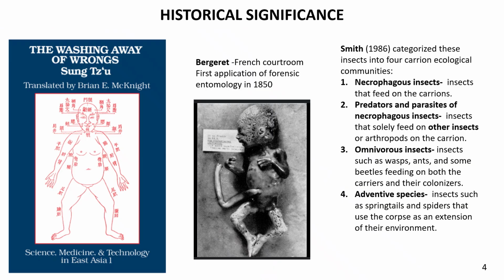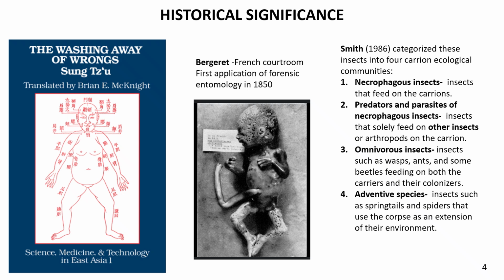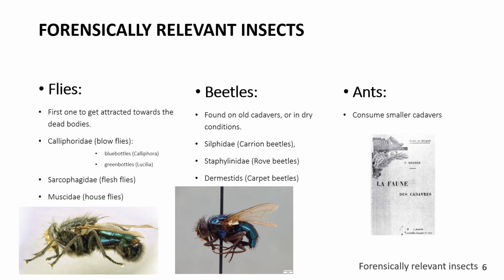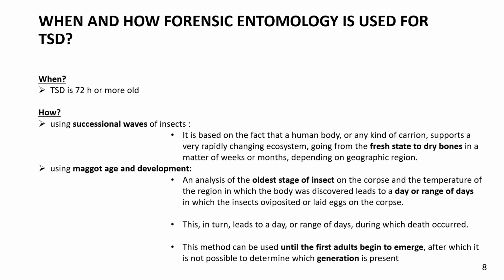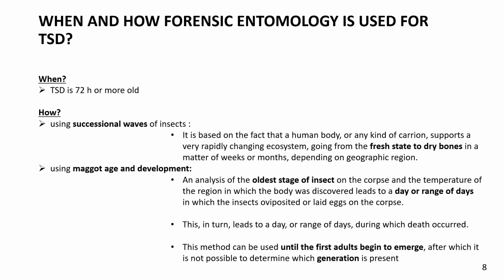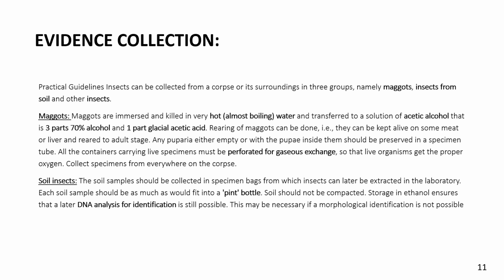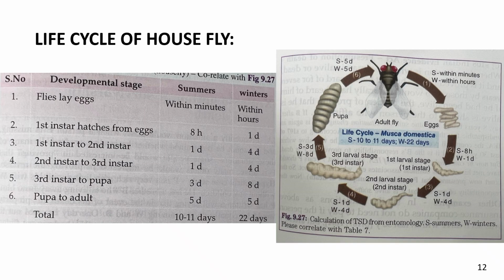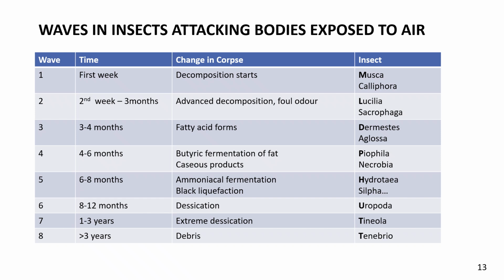INSECTS Solve MURDERS: How insects Reveal Exact Time of Death 🐛🔍 | Forensic Entomology Explained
Welcome to the fascinating world of forensic entomology!

🕰️  What You'll Discover:

• Definition
• Historical significance
• Uses
• Forensically relevant insects
• Rationale of Forensic Entomology
• When and how Forensic Entomology is used for TSD?
• Basic assumptions that a Forensic Entomologist make before calculating TOD
• Common sites for sampling
• Evidence Collection
• Life cycle of house fly
• Successional waves

REAL-WORLD APPLICATIONS:
• Estimating Post-Mortem Interval (PMI) with scientific precision
• Case studies where insects cracked unsolved mysteries
• How weather conditions impact forensic calculations

#🎯Perfect For:
✅ 3rd Year MBBS
✅ Forensic science students and professionals
✅ Biology enthusiasts interested in applied entomology
✅ Criminal justice students
✅ True crime fans wanting real science
✅ Anyone curious about death investigation
✅ Pre-med students exploring forensic pathology

## 🔬 Key Learning Points:
- Insects follow predictable colonization patterns on remains
- Temperature is the most critical factor in development timing
- Different species provide different temporal information
- Environmental conditions can significantly alter timelines
- Forensic entomology requires interdisciplinary expertise
- This evidence has solved countless cold cases worldwide

## ⚠️ Content Warning:
This video contains educational content about death investigation, decomposition processes, and crime scene methodology. While presented scientifically, some viewers may find the subject matter sensitive.

👍 LIKE if you learned something new about forensic medicine
💬 COMMENT your questions about forensic entomology
📤 SHARE with anyone interested in forensic science or true crime

📱 Follow for daily forensic facts: @[forensic_pulse]

🗣️ Languages: English (Primary) | Tamil (Casual Explanations)